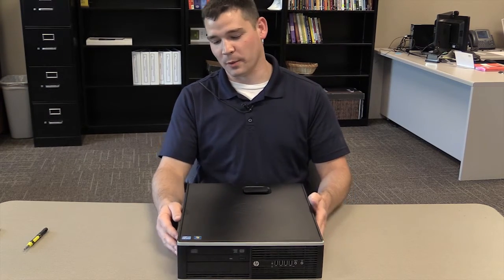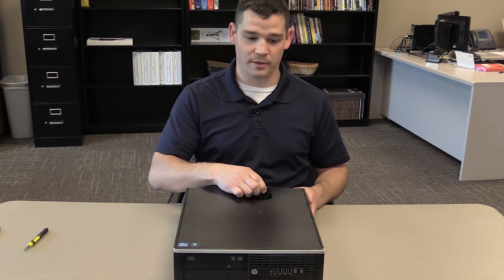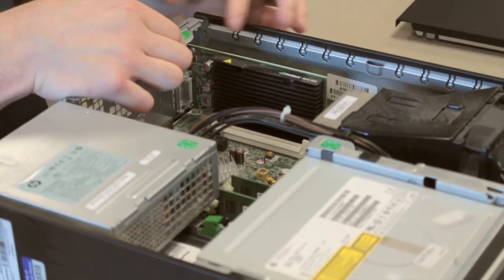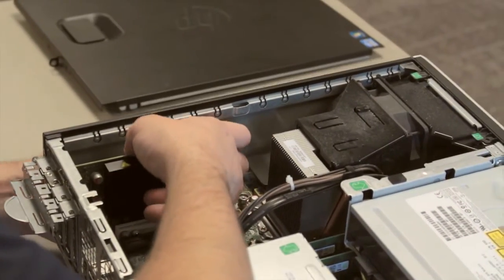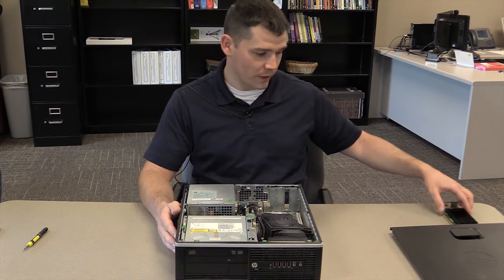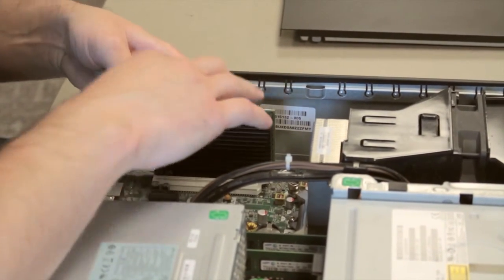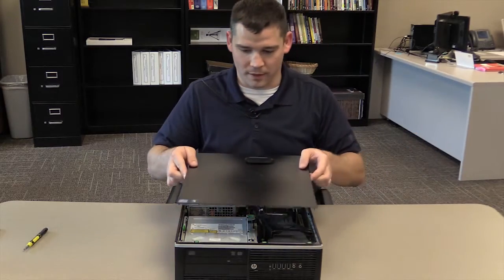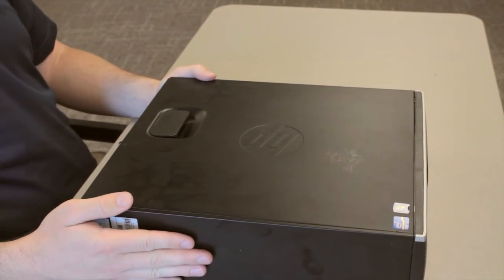HP8200 Graphics Card Replacement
Step by step instructions:

1. Lift handle to remove side cover.

2. Lift green tab above graphics card and allow it to fall back.

3. Push black tab on graphics card to release it from the slot.

4. Insert the new graphics card into the slot, pushing gently until it locks into place.

5. Lift the green tab to its original position over the graphics card.

6. Replace the  side cover.